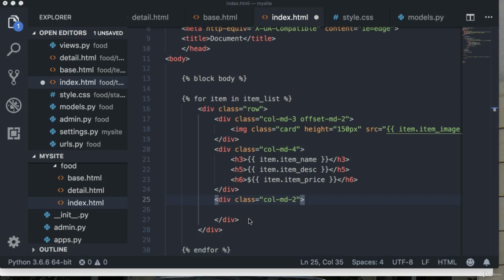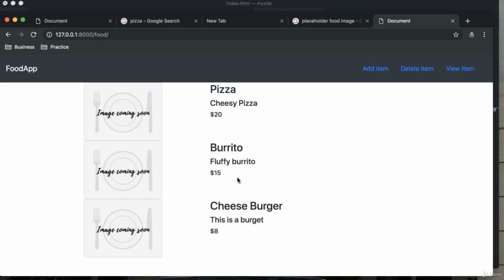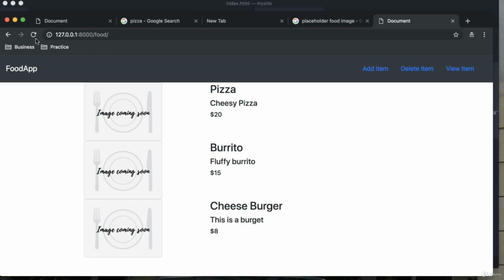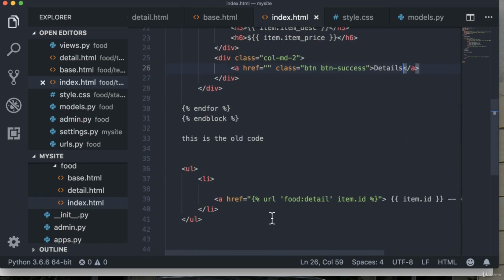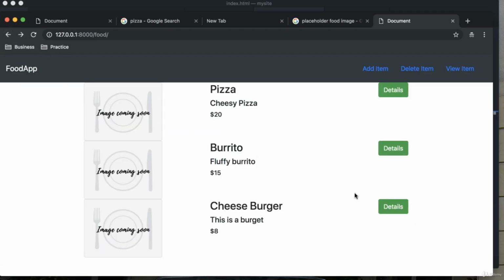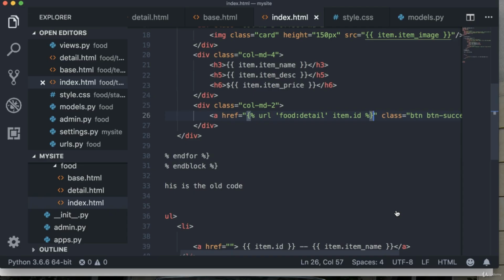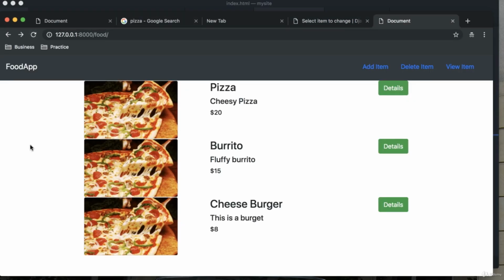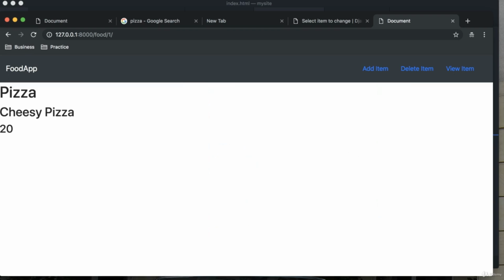007 Adding Actual ImagesUdemyiIran